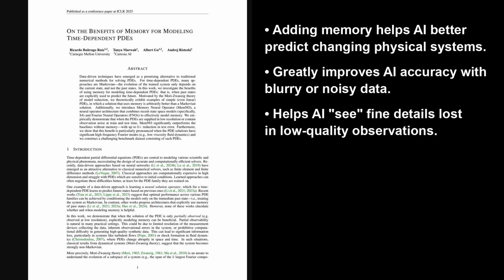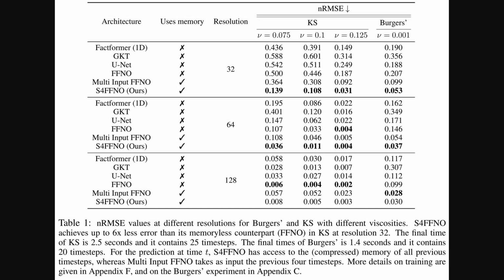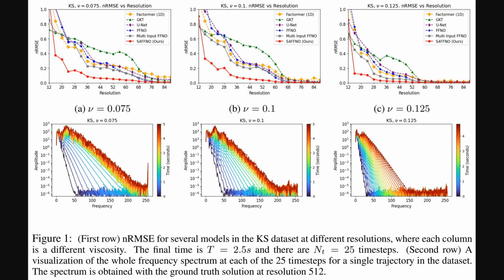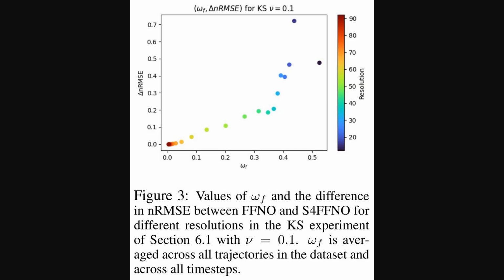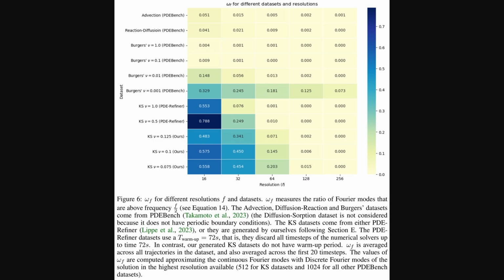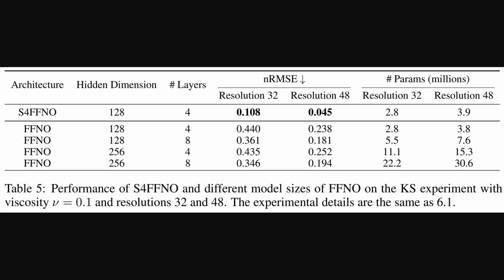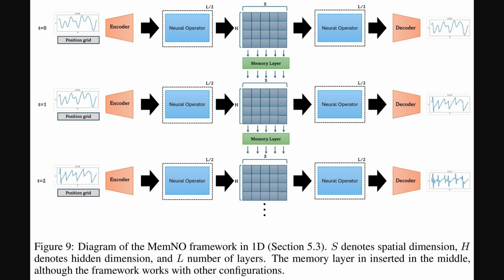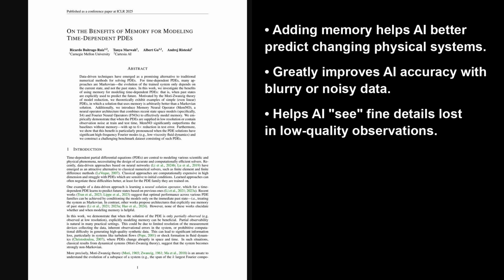PDE AI: The Memory Advantage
In this AI Research Roundup episode, Alex discusses the paper:
'On the Benefits of Memory for Modeling Time-Dependent PDEs'
This research demonstrates that equipping neural network models with memory of past states significantly enhances their ability to solve time-dependent PDEs. This is particularly crucial when dealing with incomplete data, where traditional current-state-only approaches falter, and the paper introduces MemNO, a novel architecture, to leverage this memory advantage.

Authors: Ricardo Buitrago, Tanya Marwah, Albert Gu, Andrej Risteski